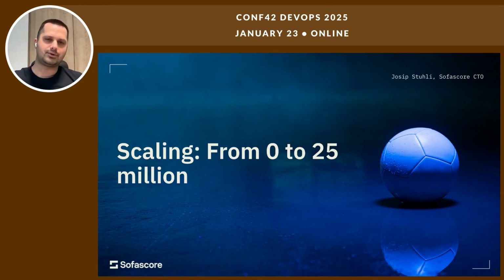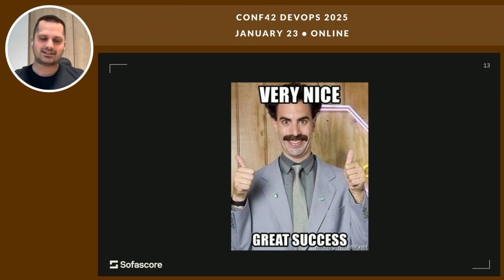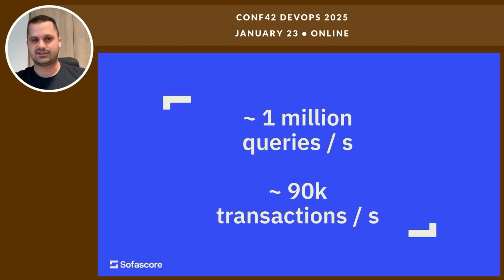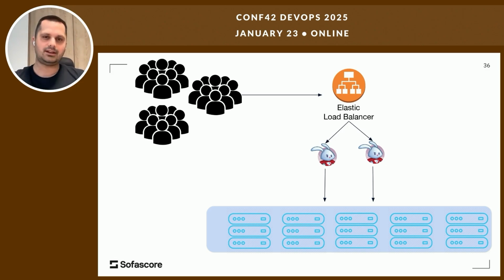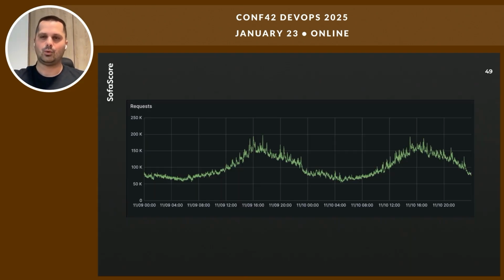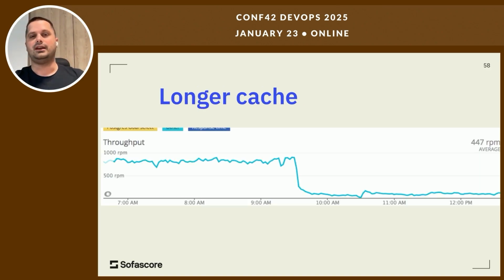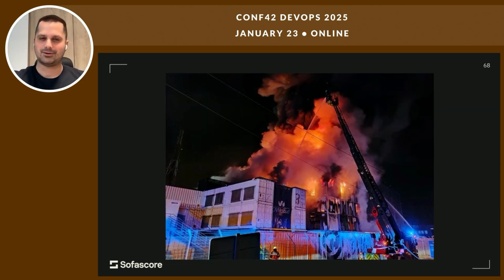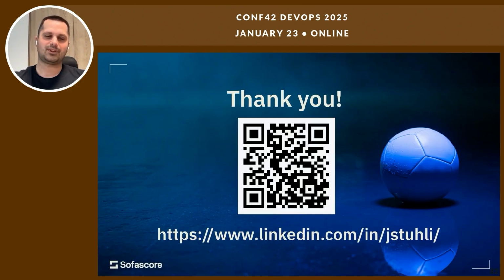Scaling: from 0 to 25 million users | Josip Stuhli | Conf42 DevOps 2025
Chapters
00:00 Introduction to Scaling Challenges
00:41 Initial Caching Solutions
02:11 Proactive Caching Strategies
03:52 Handling High Traffic Events
06:16 Transition to Cloud and Varnish
08:35 Database Challenges and Solutions
16:39 Optimizing Infrastructure Costs
24:32 Hybrid Cloud Approach
26:18 Global Caching and Latency Reduction
28:04 Kubernetes and Multi-DC Setup
29:00 Real-Time Updates and Data Management
32:00 Conclusion and Key Takeaways